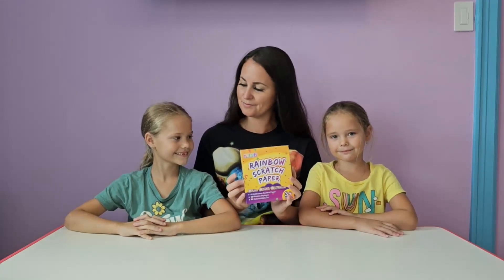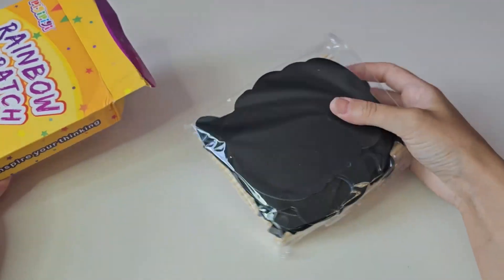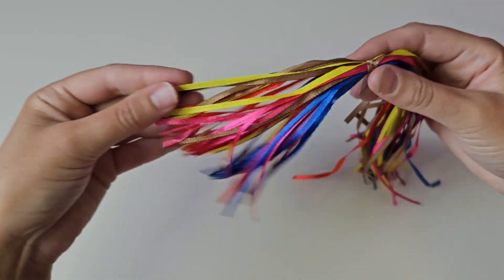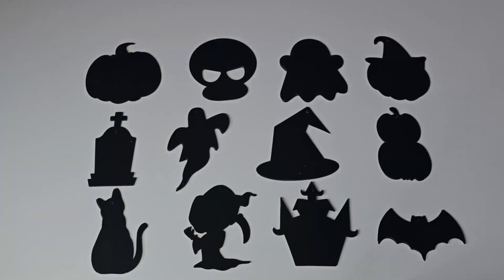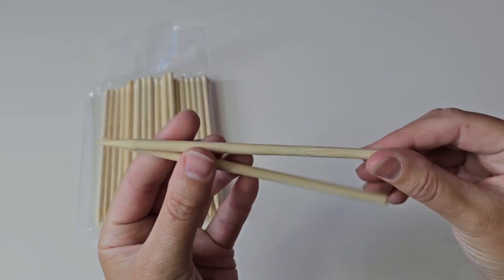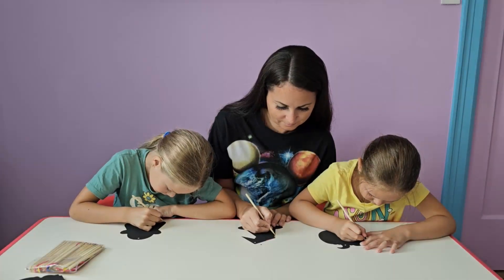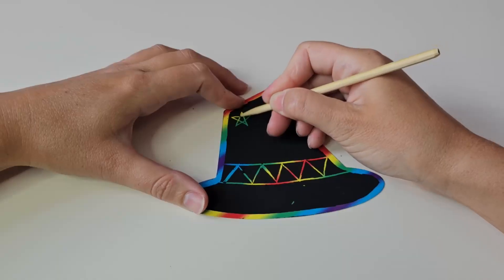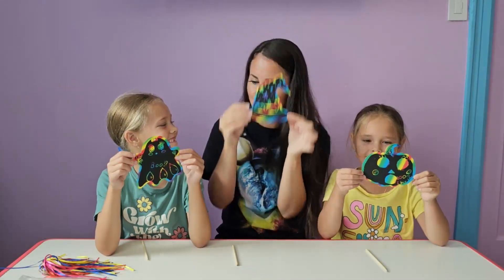pigipigi scratch paper Halloween decorations, amazing Halloween scenes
Perfect Halloween scratch ornaments for Halloween party, birthday party, carnival, DIY projects and hanging decorations. This fall pumpkin decoration will be fun to do the art crafts with your kids, together preparing for the coming Halloween.

I hope you enjoy this simple toy review of mine and if you like what you see please don't forget to subscribe and hit the notification bell so you don't miss any new toy videos. ZMLM will accompany your baby to grow together